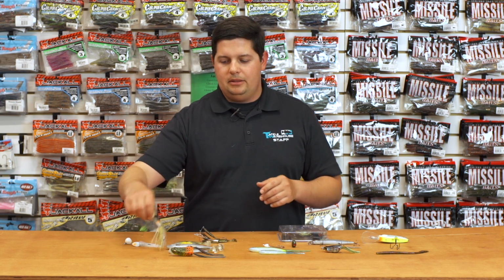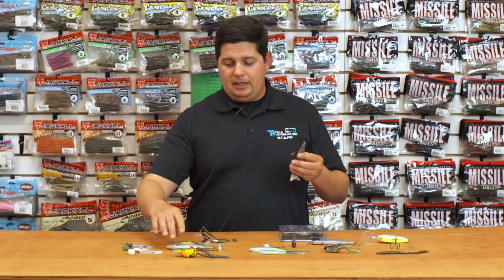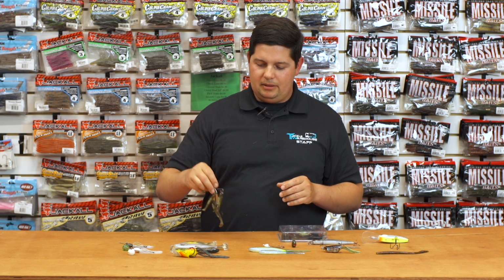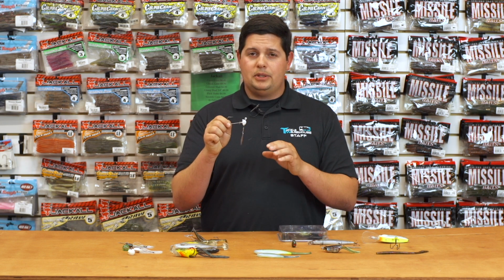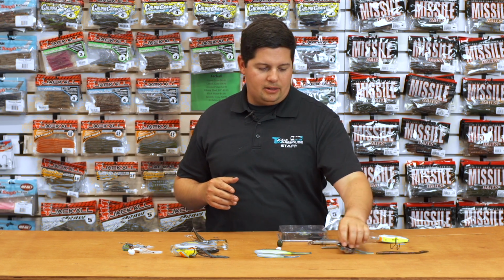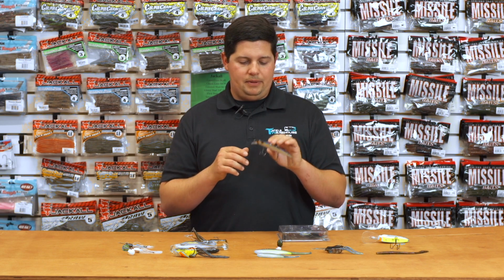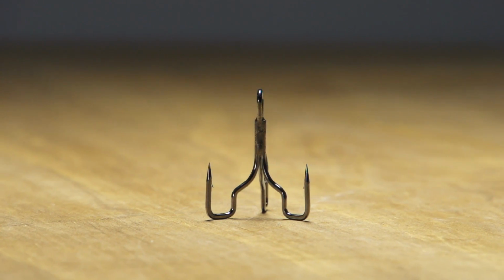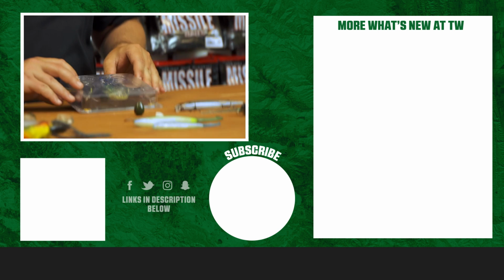What's New At TW ICAST 17' Edition - with Jake Cotta 7/12/17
A sneak peak of some of the newest items debuting at ICAST 2017. What's New at Tackle Warehouse, hosted by Product Specialist Jake Cotta gives views the first look at what's coming from Yo-Zuri, Livetarget, Jenko Fishing, Jackall, Trapper, Yum, Spro, and Booyah. Make sure to keep it locked-in to the Tackle Warehouse VLOGs to get more exclusive insight, inventory updates, and the best products at the best prices.

Always offering the latest-and-greatest, Tackle Warehouse’s ever-expanding inventory of tournament bass fishing products reaches well beyond what we can showcase on our front page. So, to keep anglers up-to-date on cutting-edge techniques, the hottest baits, and newest color/size additions, Tackle Warehouse is proud to introduce the What’s New At T-Double-You (WNATW) segment.  Filmed at our warehouse with our highly knowledgeable product specialist, the Whats New At TW segment gives anglers an edge on competition with a sneak peak of recent arrivals. From line-to-rods-to-lures, Tackle Warehouse is committed to offering anglers the best products at the best prices – and the WNATW series ensures that you’re up-to-speed on it all!